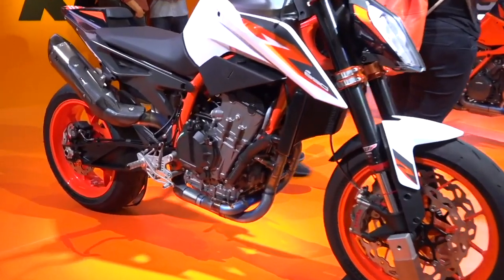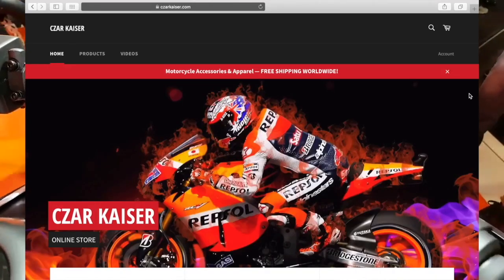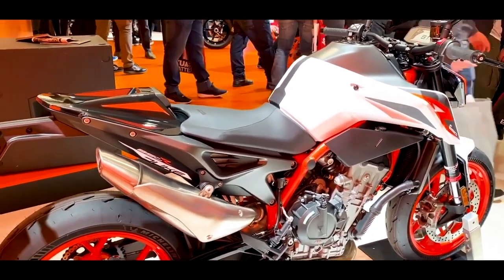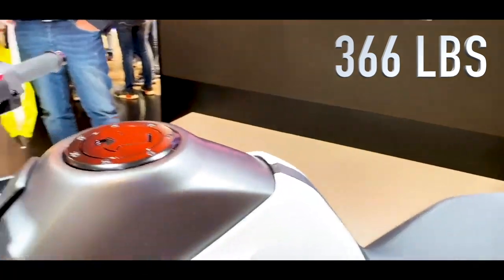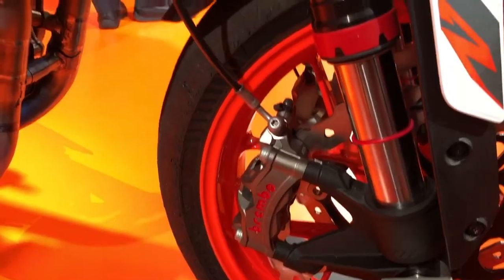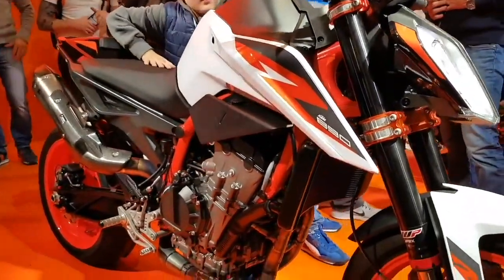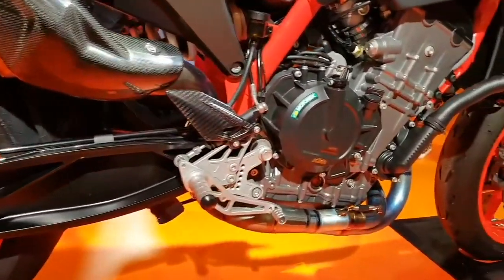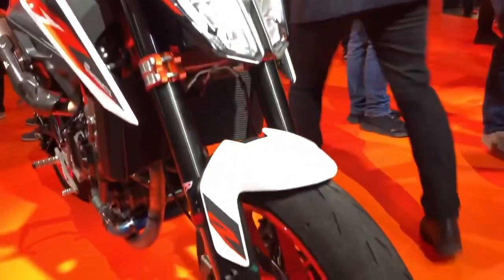The New 2020 KTM 890 DUKE R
Hey guys, it’s your boy CZAR KAISER and today we’re gonna talk about: “The New 2020 KTM 890 Duke R” that was revealed at the EICMA International Show in Milan. The new 890 Duke is simply a better motorcycle than the other middleweight Dukes KTM has put out in the past; it’s upgraded with extensive features and it’s what KTM calls "a sportier, edgier naked bike for hard riding”.